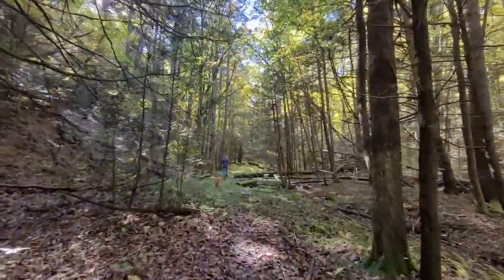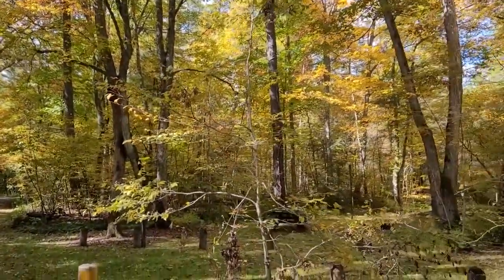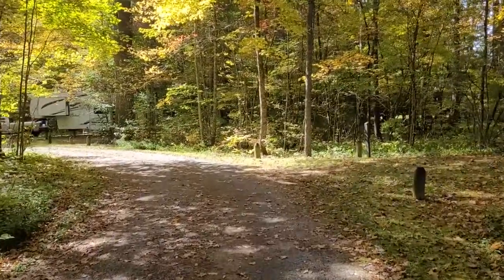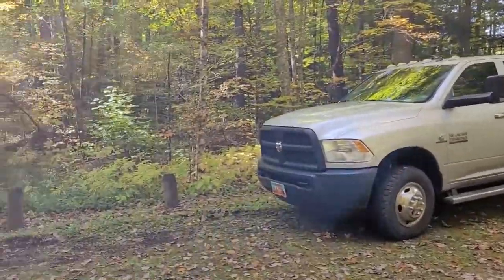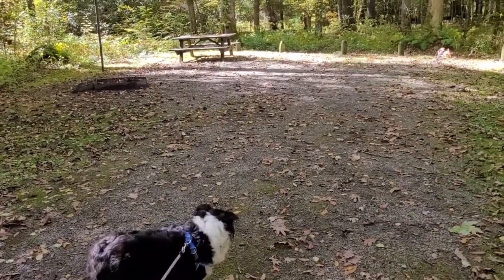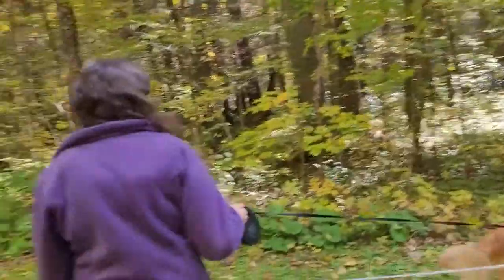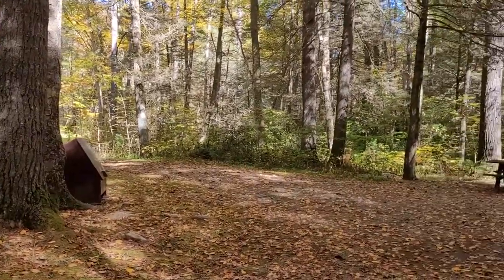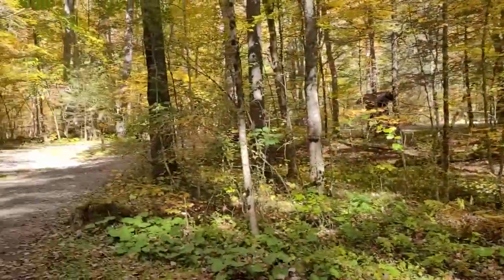Where to RV/camp in West Virginia? --Pocahontas campground --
Where to  RV/camp in West Virginia? In this video we show you a cool little campground that only has 8 campsite to choose from.  It is primitive camping but still worth it. Hope this video helps.

Please check out Steve's tik tok : @123focushypnosis
Music from artlist
Origami by Lux-Inspira